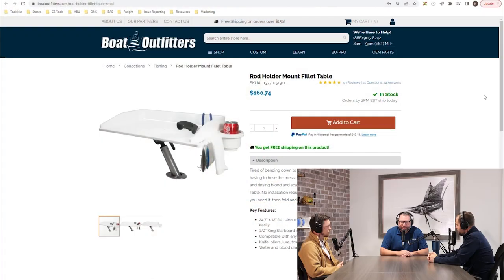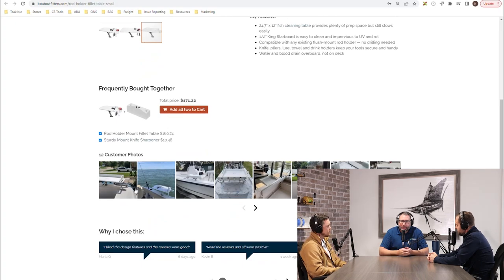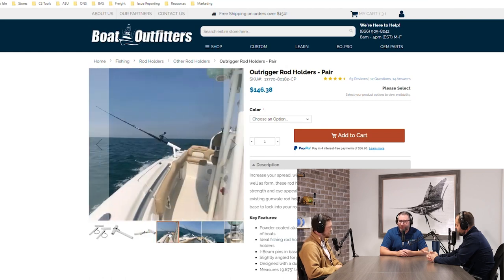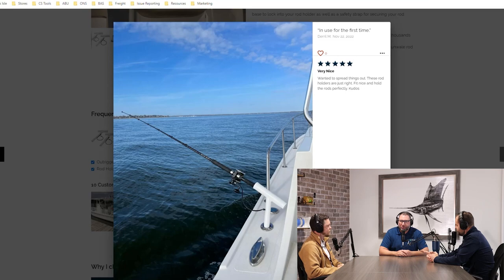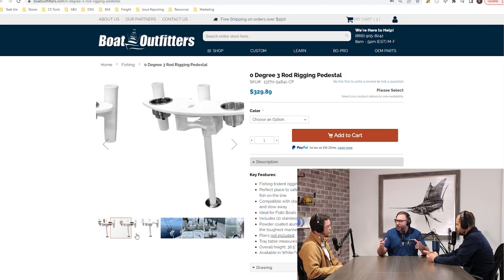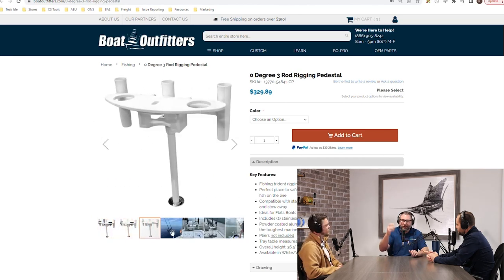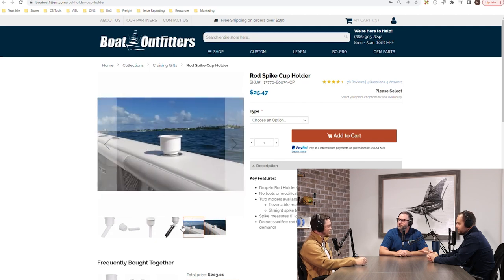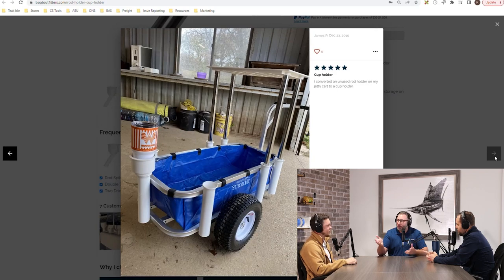Rod Holder Accessories: Innovative Solutions for Fishing & Cruising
Looking for a simple and cost-effective way to accessorize your boat? Listen to our team discuss the options for boating & fishing accessories that require no installation - all you need is a rod holder. From fillet tables to entertainment stations, there are plenty of options for those looking to make the most of their next trip on the water.